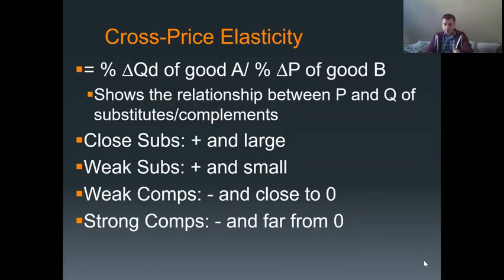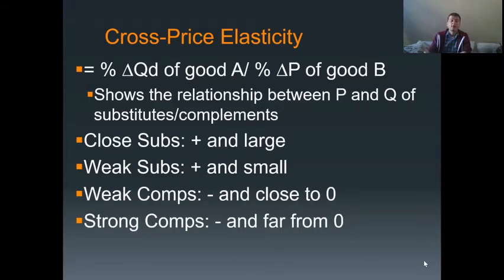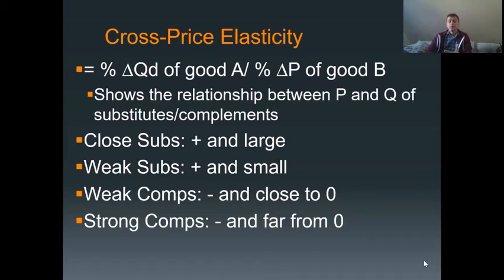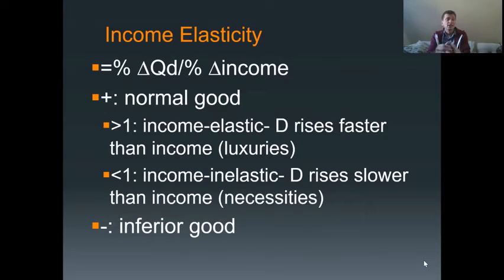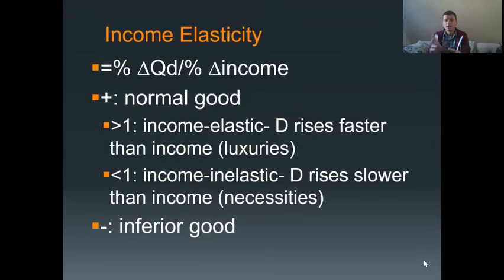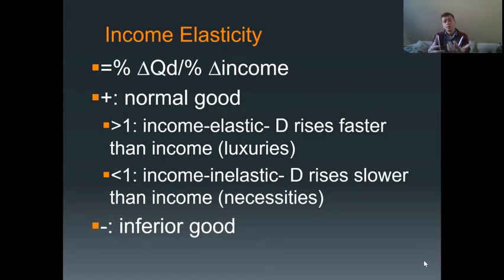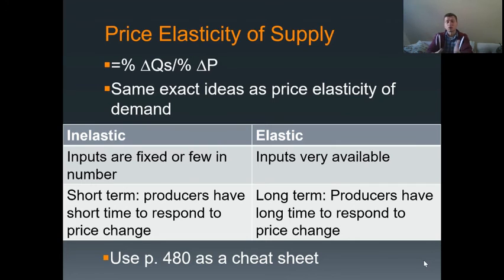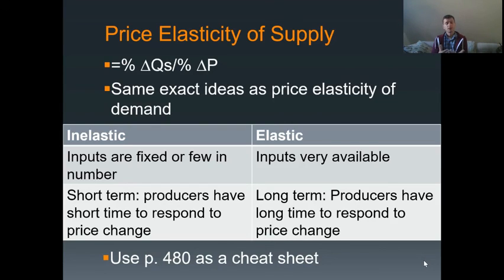Other Elasticities Lecture